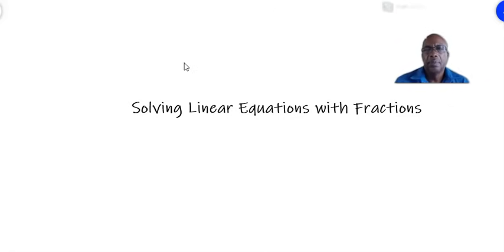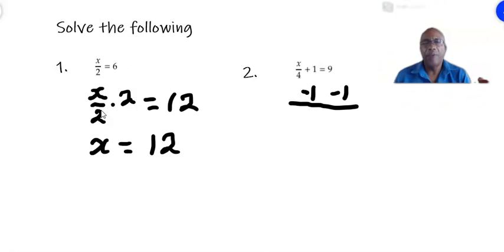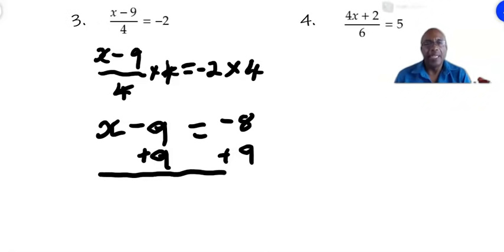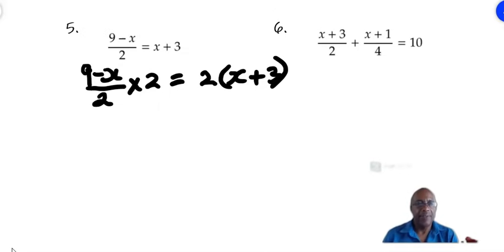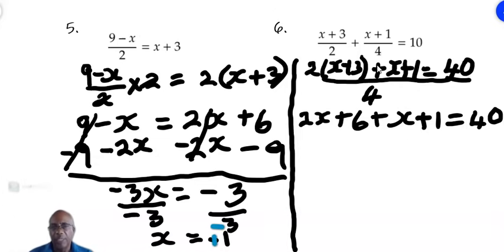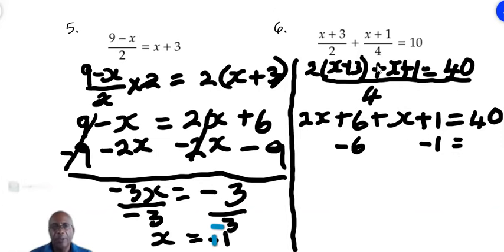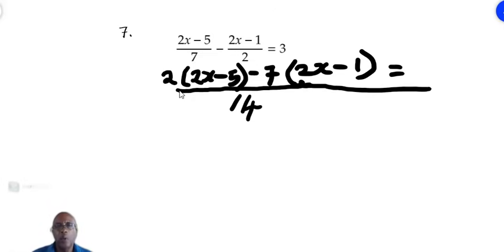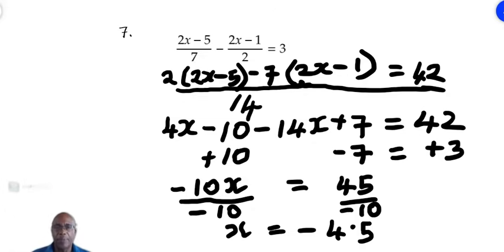Solving linear equations with fractions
This is a basic algebra video.  It is on solving linear equations with fractions.